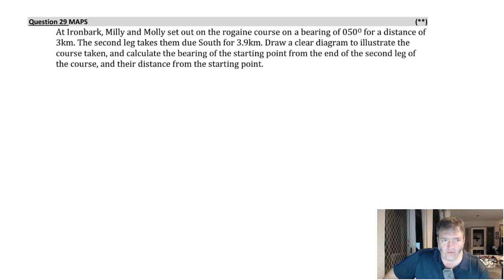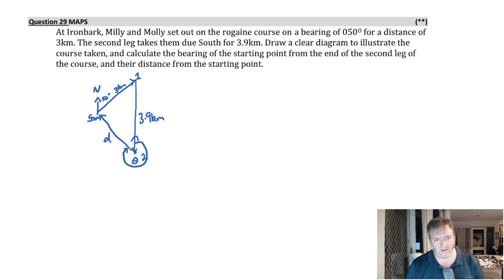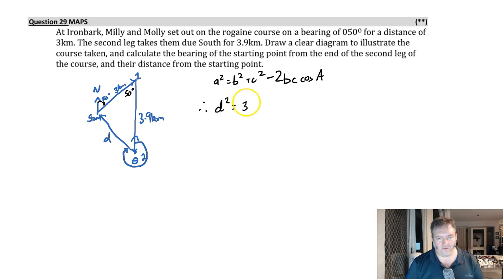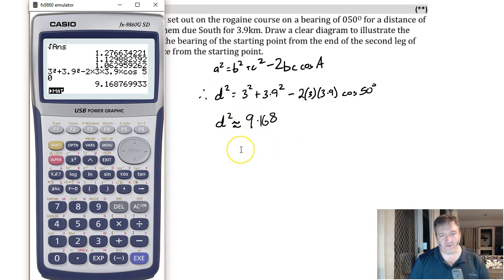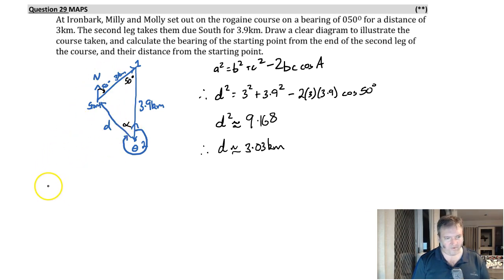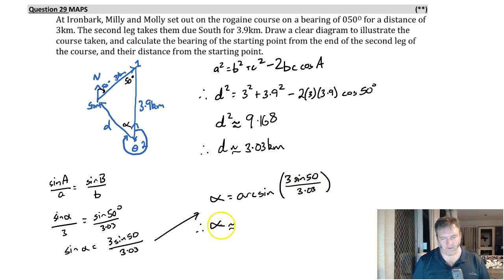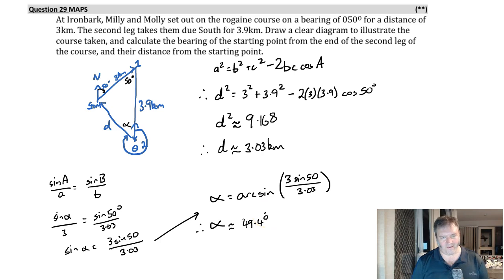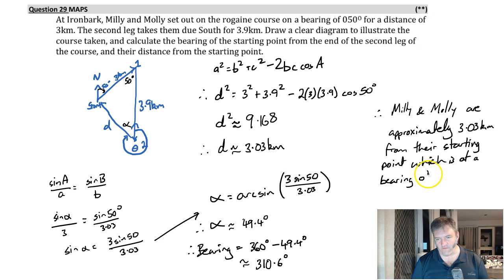Year 10 Maths B Term 2 Practice Exam Q29